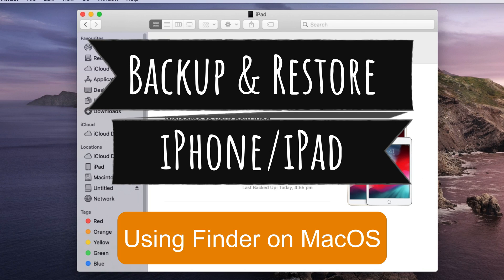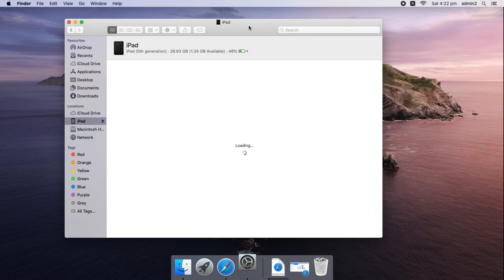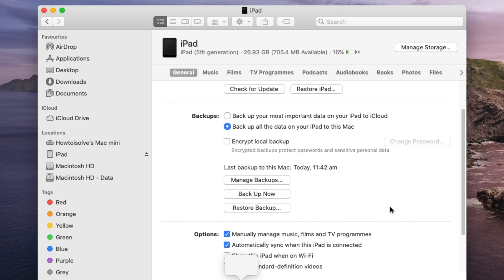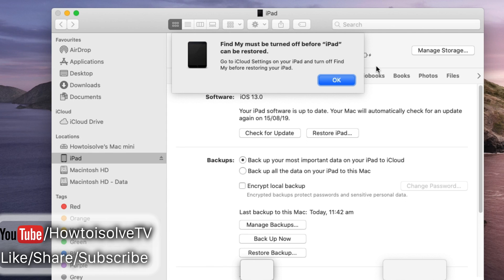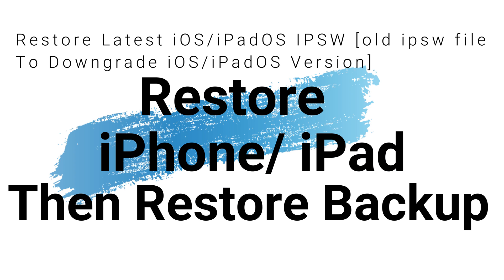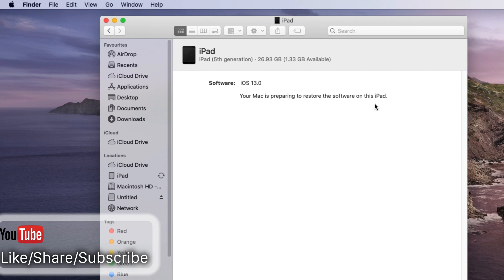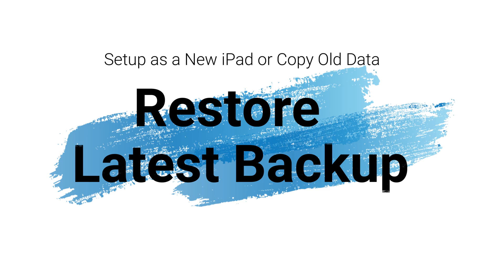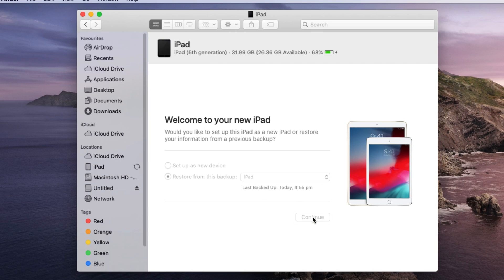How to Backup & Restore iPhone/iPad on MacOS Monterey/Big Sur, Catalina Using Finder, Without iTunes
Here's the Step by Step guide on how to Backup iPhone/iPad On macOS Monterey, Big Sur, Catalina, After that Restore iPhone 12 Series, 11 Pro Max, XS, XR, XS Max, X, 8 Plus, 7 Plus, 6S Plus/iPad Pro, iPad Air, iPad mini on macOS Catalina Using Finder because of  no iTunes. install ipsw file using Finder on macOS Catalina on Mac, MacBook Pro, iMac, Mac mini. I have no iTunes on Mac, How can in Backup iPhone/iPad or Update using Mac.

First connect your iPhone/iPad to Mac using Cable and unlock device with passcode if asked to successfully pair with Mac Finder. once it paired you can click on Device name on Finder sidebar to new Device summary page. That Showing all options like Backup.

Before restore start we must take a latest backup, one more thing is we can check all old backup  under manage backups options. here's under backup. if you wish delete then select backup and click on delete backup button. To take latest and new click on Backup now option. Make sure Backup all data to this Mac options should be selected. Wait for long it will take time if you are doing first time.

Once backup process is completed we must check backup is saved with today's date and time. Here go to Manage Backup and I have one latest backup on my Mac that I will use after install iOS IPSW file.

When we select this Backup in list, Delete Backup option will enabled, here's we can delete is and save GBs of Storage from Mac. in Last Video you can find ways to Delete All Backup Saved on Mac.

To restore iOS and iPadOS we must turn off Find my Device under the settings app. Here Finder says to turn off find my iPad and try to restore device again. So move to your Device and Go to the settings app, next tap on profile name and scroll to iCloud. Again scroll to Find my iPhone/iPad and Disable toggle. Enter Apple ID password to verify and that's it.

Once you turn off Find My iPhone/iPad in iCloud. Next step is restore IPSW file that downloaded for your iPhone/iPad, Here you can download Earlier iOS device to Downgrade or install Same Version of ipsw file to fix the software issues. let's start I have downloaded iPadOS 13 ipsw file for iPadOS. On finder Press Option key + Click on Restore iPhone/iPad button to browse downloaded ipsw file from Mac. and once you select file click on open to start restoring process. After that don't remove iPhone or iPad from Mac and Wait until you see Startup screen on iPhone. In the whole process might be your iPhone will reboot several times. but don't interrupt it until you see welcome screen.

Next Step is wait for until you see setup new iPad screen. if your iPhone or iPad is connected to Finder, Then Finder will ask to setup like a new iPhone or iPad and second option is Restore old Backup. Here I am selecting second option to copy all media files and other data to iPad, As well as select backup from dropdown option. Now click on continue to restore old backup.

Restore iPhone Using Finder,
Restore iPad Using Finder,
Without iTunes Backup iPhone,
Without iTunes Backup iPad,
Backup and Restore iPhone MacOS catalina,
Backup and Restore iPhone Using Finder,
Backup and Restore iPad MacOS catalina,
Manage Backup Using Finder on MacOS catalina,
macOS Catalina,
Install IPSW file on MacOS catalina,
Install ipsw file without iTunes,
Install iOS Using Finder on Mac,
Restore Backup on Finder macOS Catalina,
Clean install iOS on macOS Catalina,
Clean install iPadOS Using Finder,

XX XX